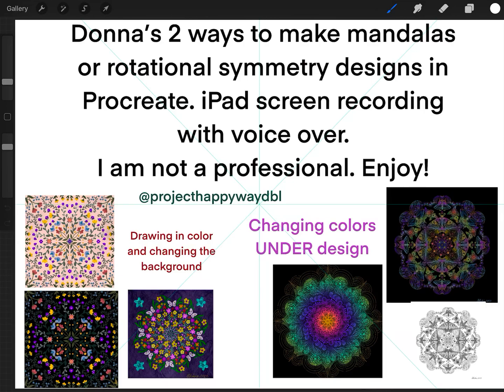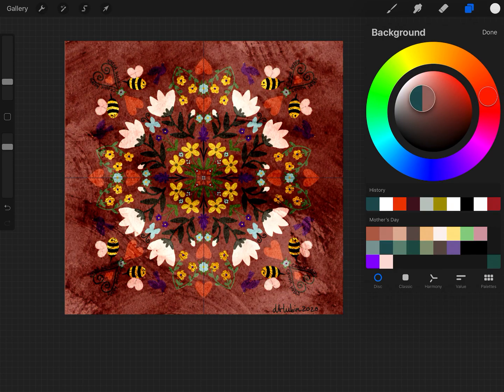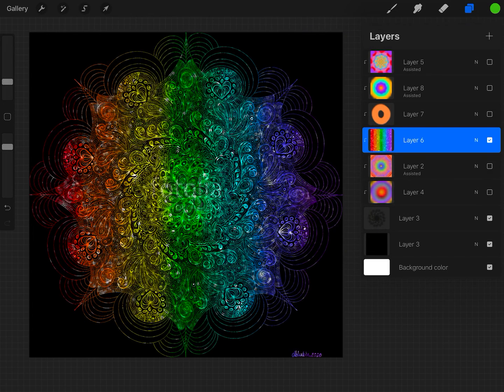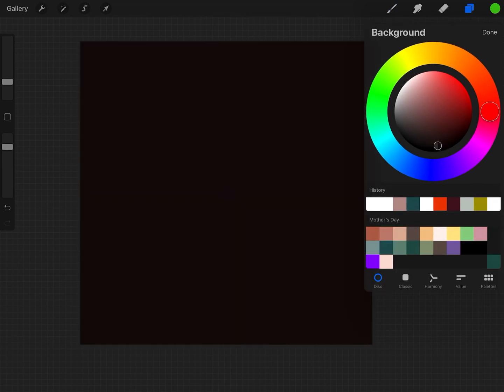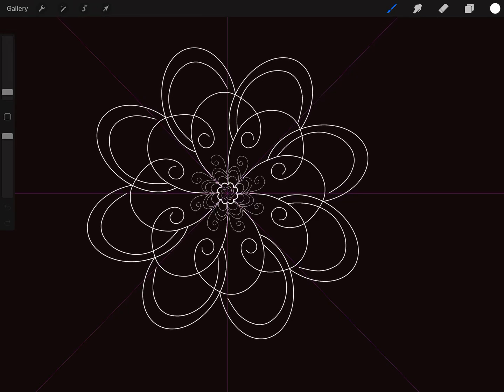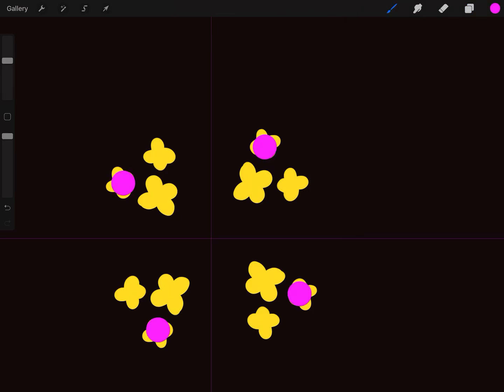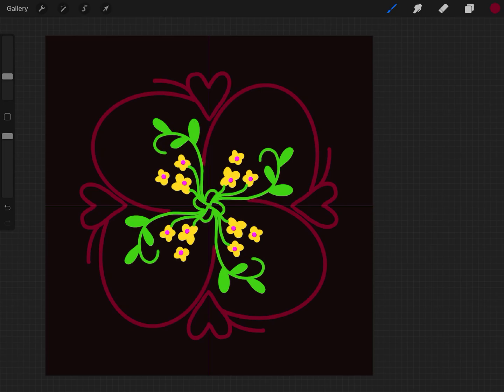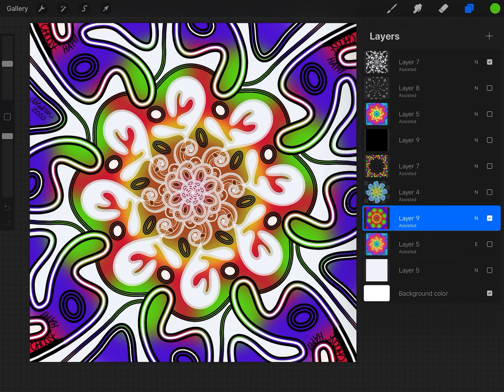Mandalas 2 ways Procreate